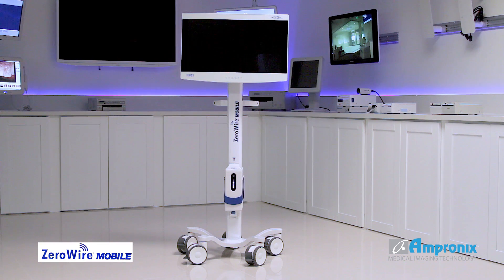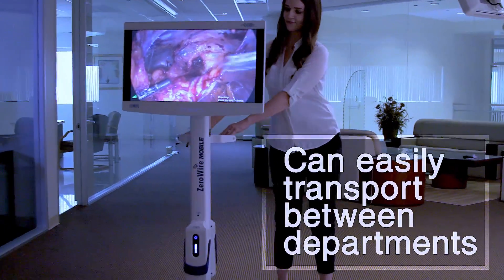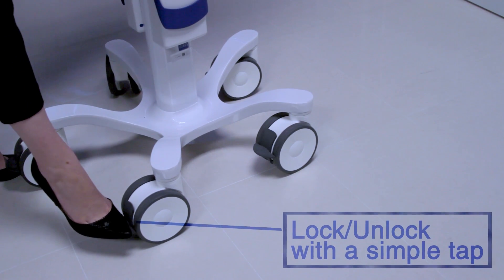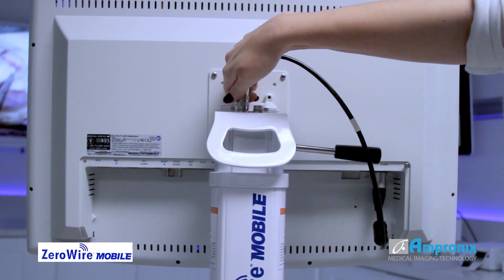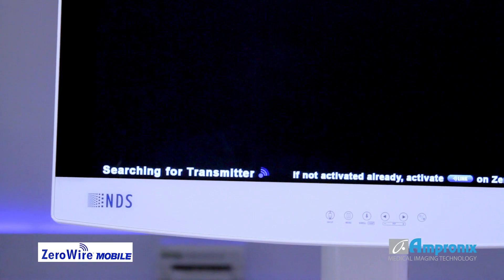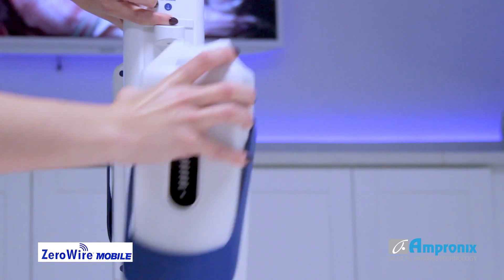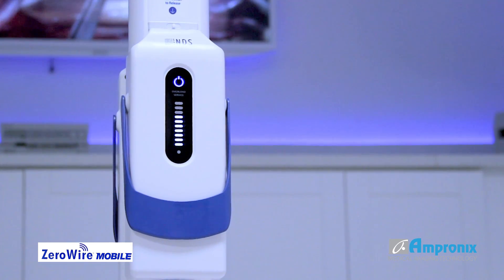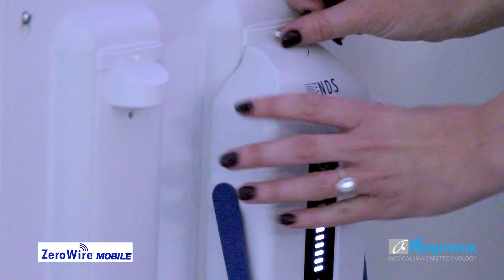NDS ZeroWire (Zero Wire) Mobile Wireless Solution Sales | Service | Repair | Exchange | Replacement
ZeroWire Mobile Wireless Solution by NDS is the only medical grade, battery powered display stand exclusively designed for endoscopy environments.

ZeroWire Mobile supports the ongoing initiative of the medical industry to improve patient outcomes, procedural efficiency, and lower operating costs.